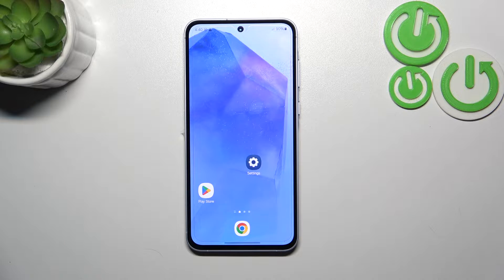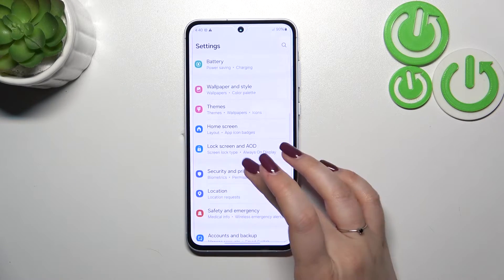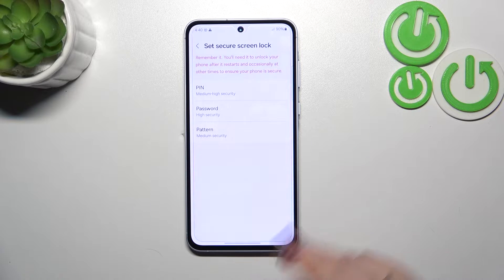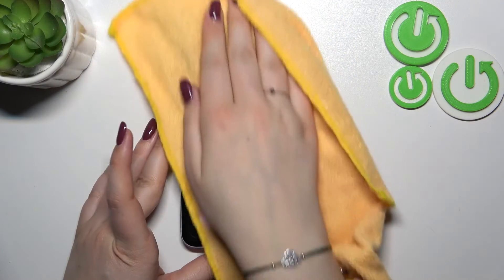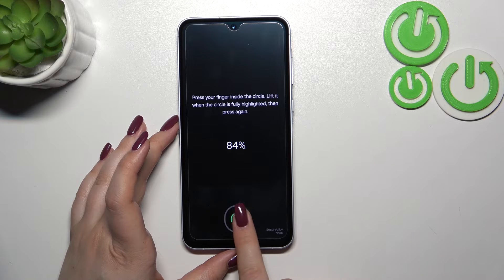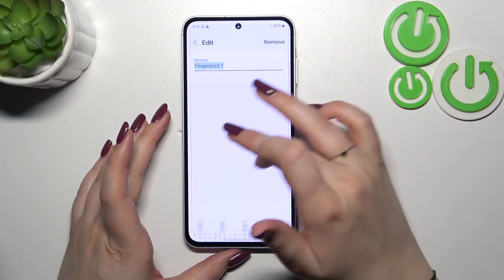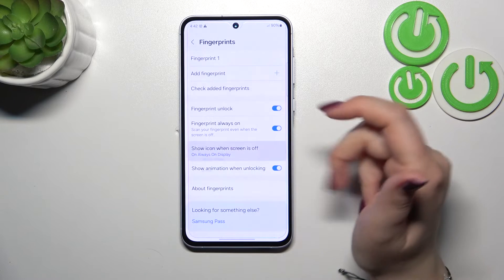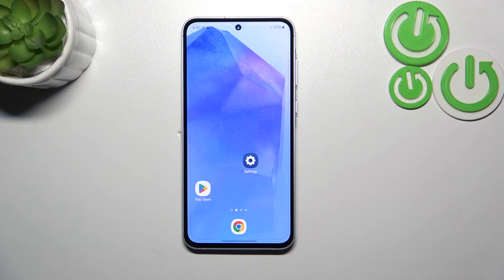How to Register a Fingerprint on SAMSUNG Galaxy A55 5G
Learn how to set up and save your fingerprint on the SAMSUNG Galaxy A55 5G in this easy-to-follow tutorial. Fingerprint recognition offers convenient and secure access to your device. Follow along as we guide you through the fingerprint scanning process step by step, ensuring you can unlock your phone effortlessly with just a touch. Watch now and enhance the security of your Galaxy A55 5G!

How to add a fingerprint on SAMSUNG Galaxy A55 5G? How to scan and save my fingerprint on SAMSUNG Galaxy A55 5G? How to set up the fingerprint unlock feature on SAMSUNG Galaxy A55 5G?